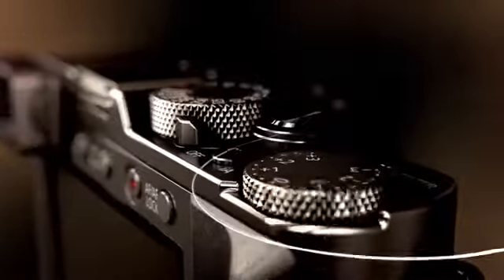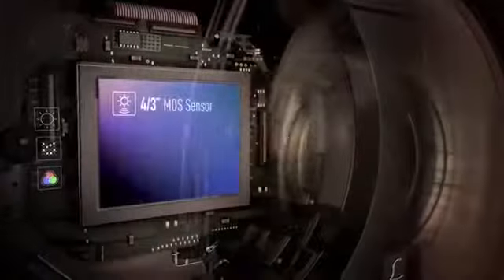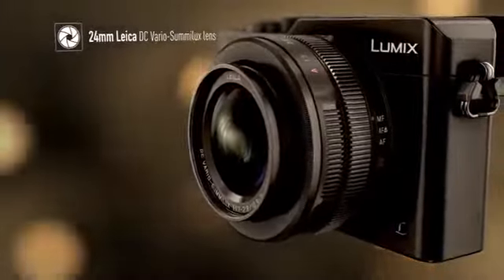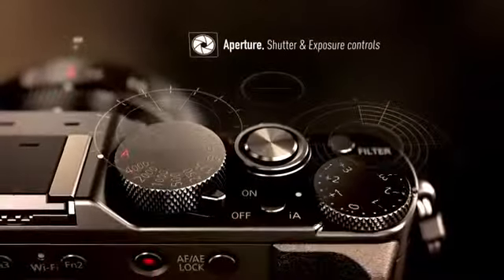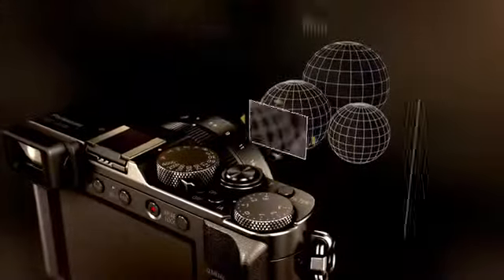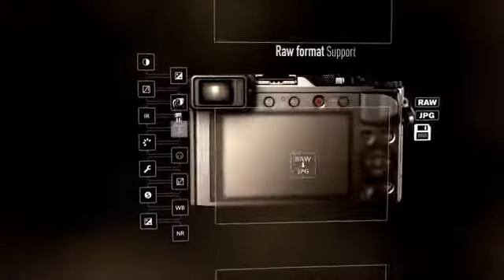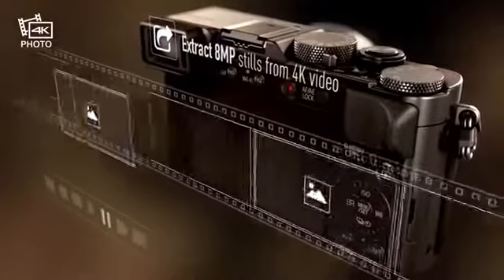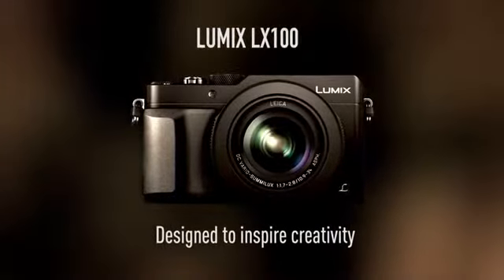Panasonic LUMIX DMC LX100 Rosario Santa Fe Córdoba Capital Federal Chaco Mendoza Argentina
Visite nuestra página web:
Muchas Gracias por visitarnos. Rosario Importación S.A.